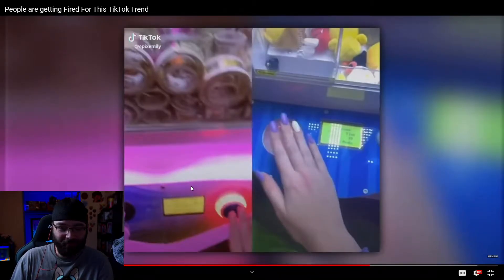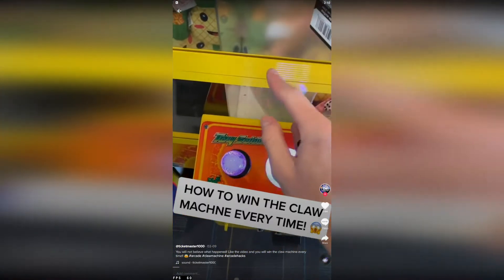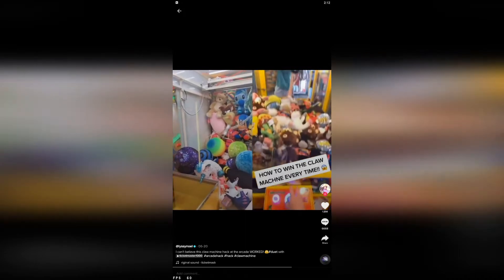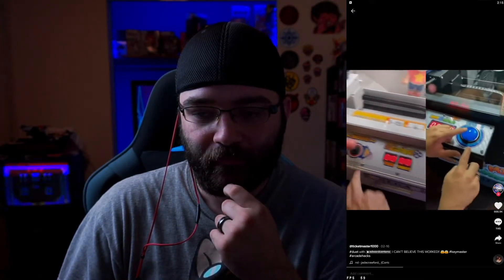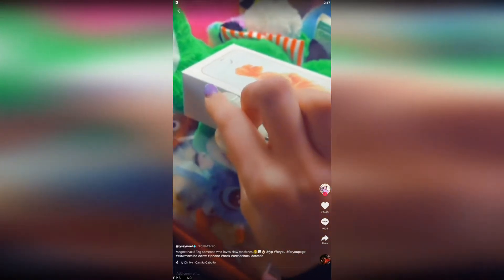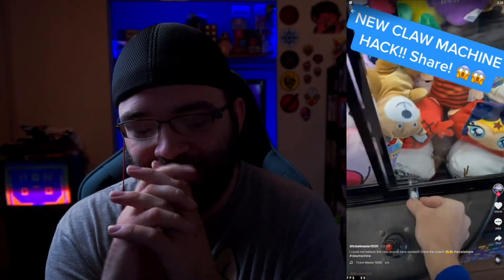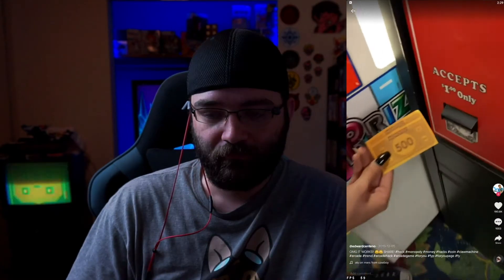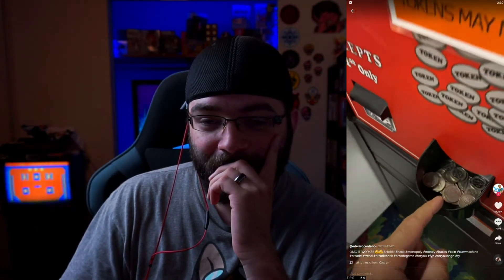Debunking awful "Arcade Hacks" on TikTok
I have committed the mortal sin of downloading TikTok just so I could take a look at the trend of "arcade hacks". I have seen quite a few of these before, and they make me feel physical pain.